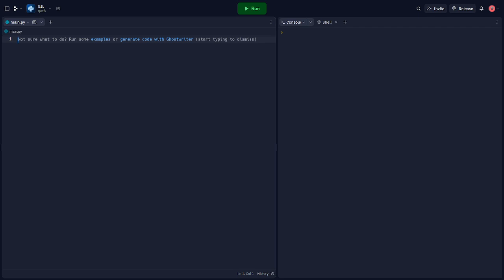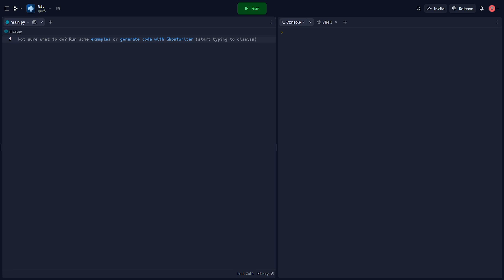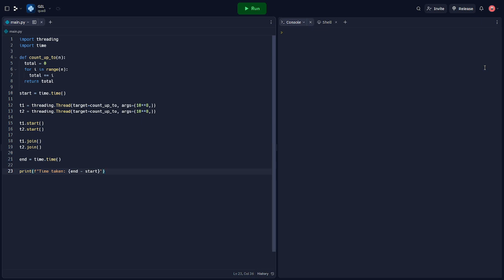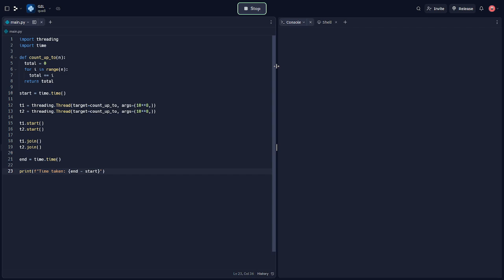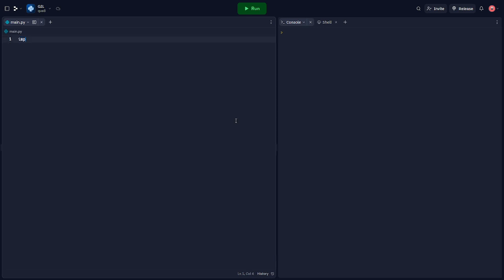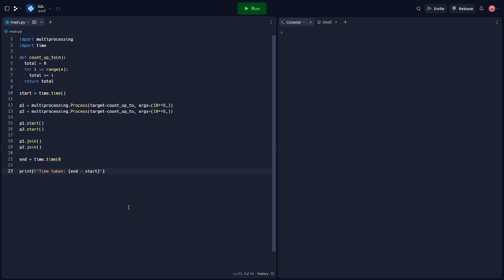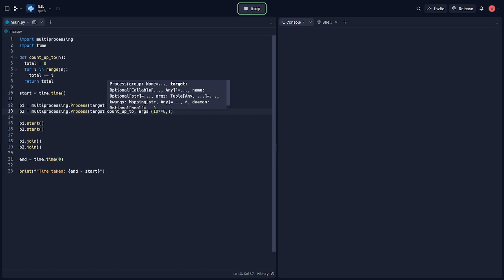Python GIL Unlocked: Understanding Global Interpreter Lock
Welcome to our comprehensive guide on Python's Global Interpreter Lock (GIL). Gain a deep understanding of what GIL is, its purpose, and its impact on your Python programs. Explore how GIL interacts with multithreading and multiprocessing, and learn how to optimize your code for better performance. Perfect for Python programmers eager to delve deeper into concurrency and understand the nuances of Python's memory management.